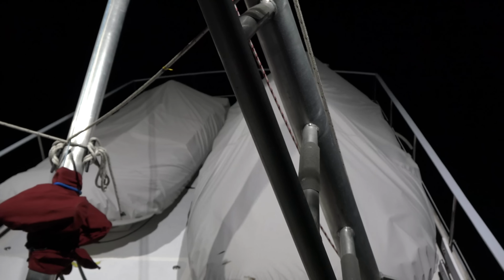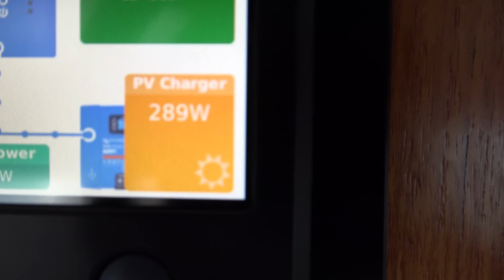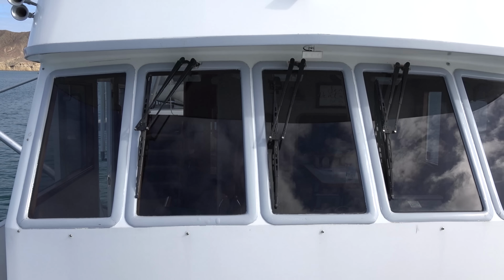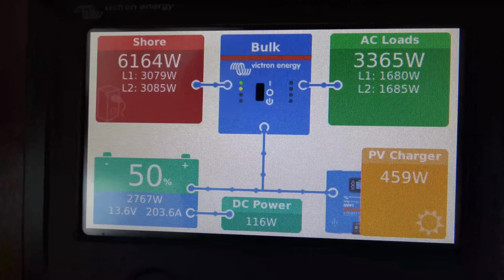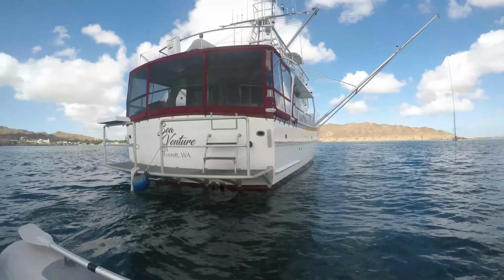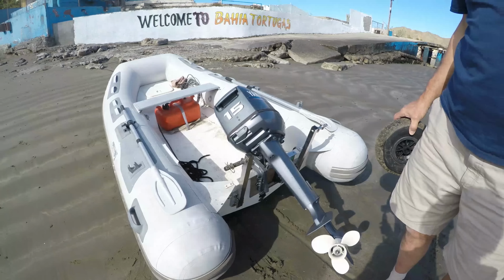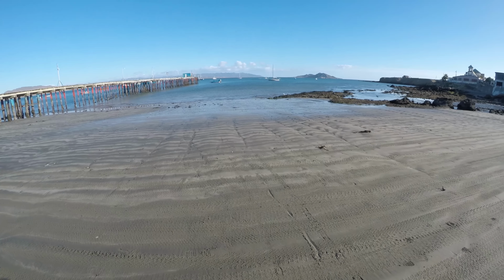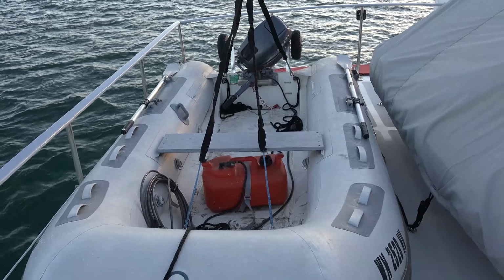Sea Venture Cruises Mexico - January 22nd & 23rd, 2023 - EP 136